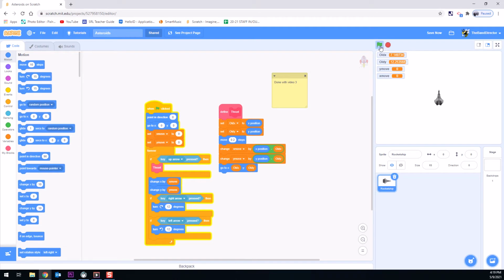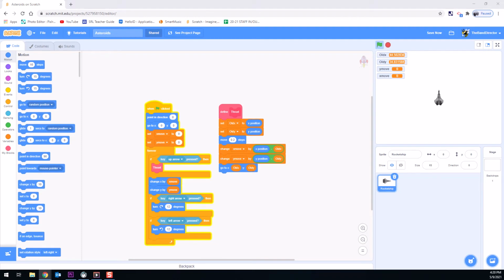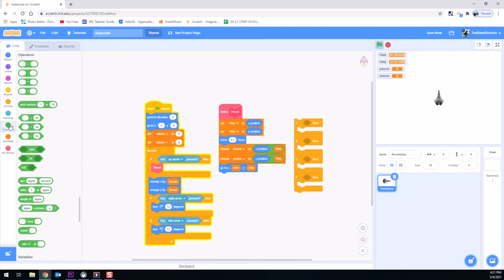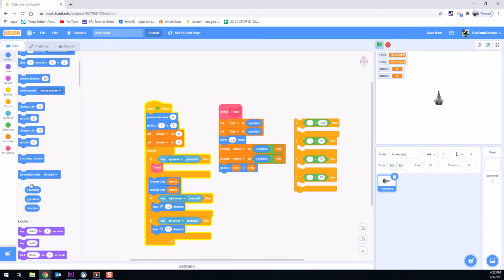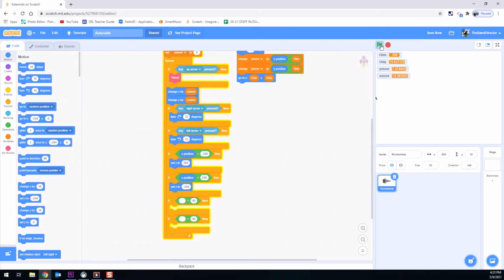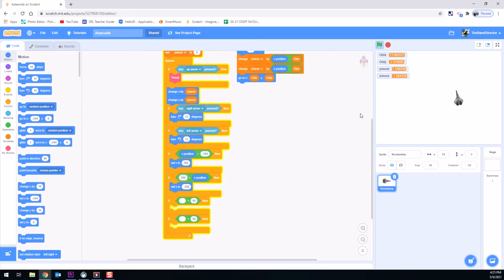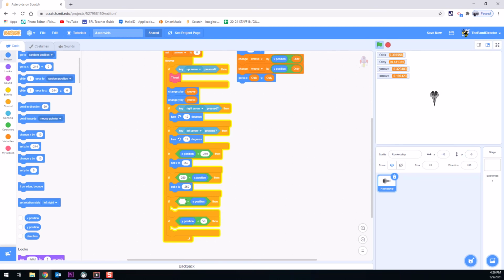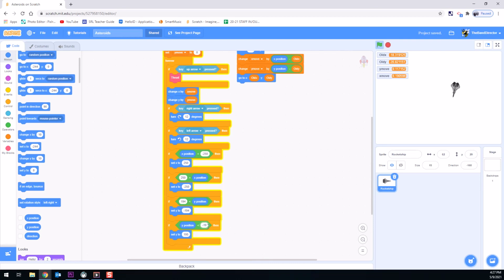How to Make Asteroids Part 4